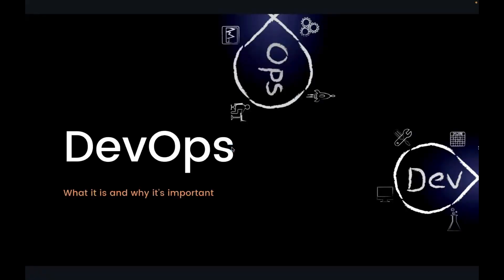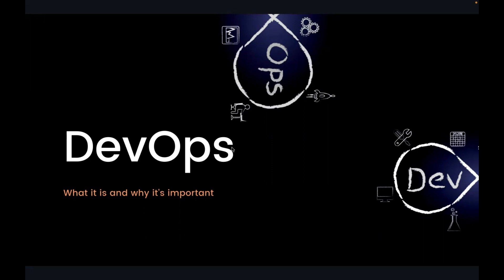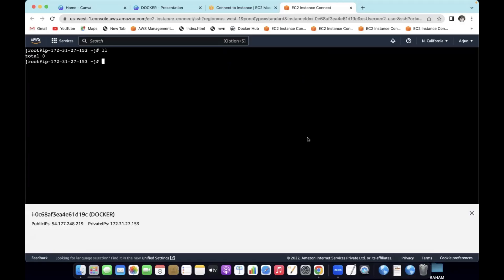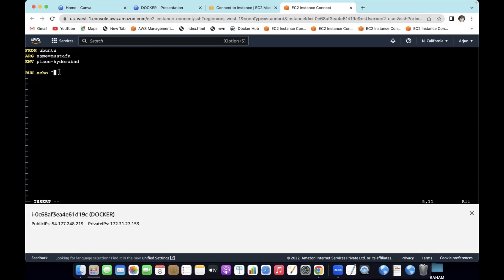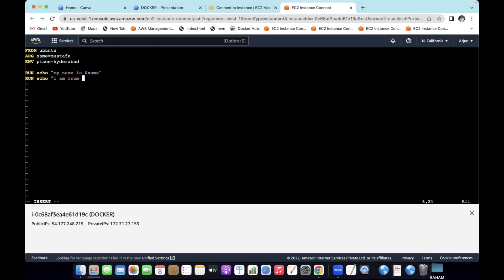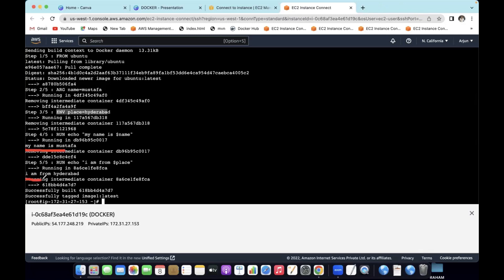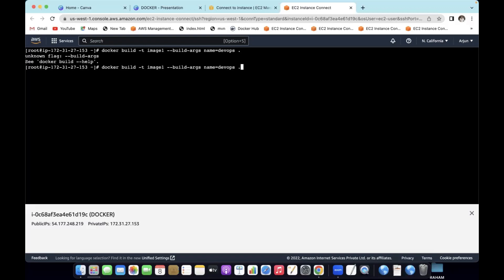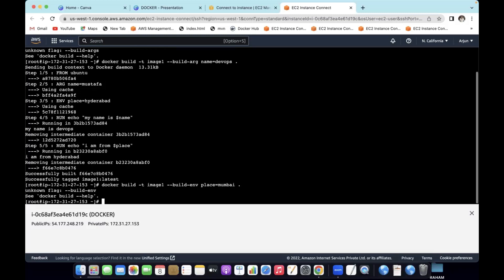Demo#2 | Docker ENV vs Docker ARG | AWS DevOps Training | 14-Dec-2022 batch | CCIT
Time: 7 to 8.30 AM IST

AWS+DevOPs
Batch Starting Date : 14/Dec/22
Class Time : 7.00 AM to 08.30AM IST
Duration : 45 Days
Course Fee : 9k ( 5k + 5k - Installments )

Amazon Web Services(AWS) is a Comprehensive Evolving Cloud Computing Platform provided by Amazon that includes a mixture of infrastructure as a service.

Cloud Computing Technologies
Cloud Computing Technics